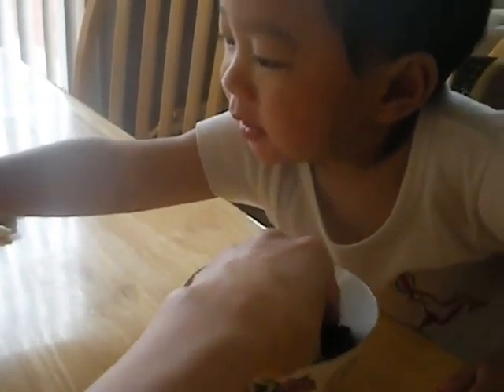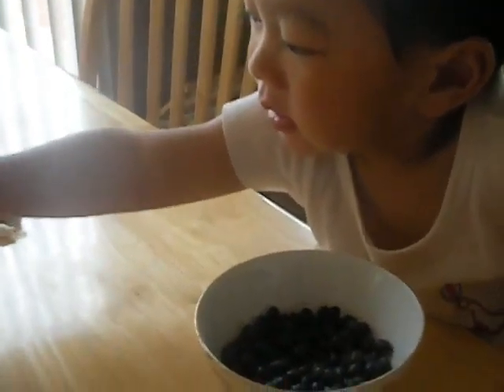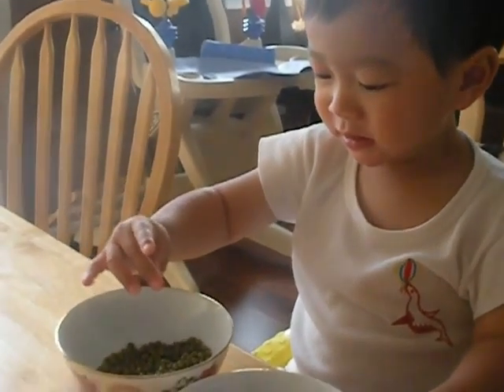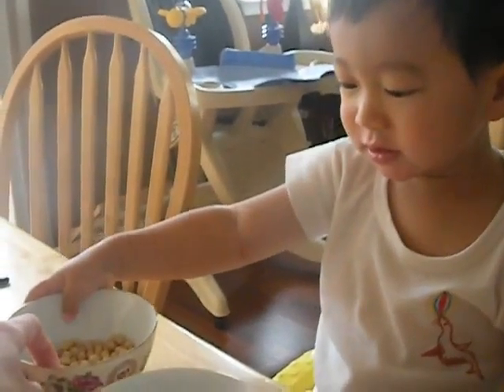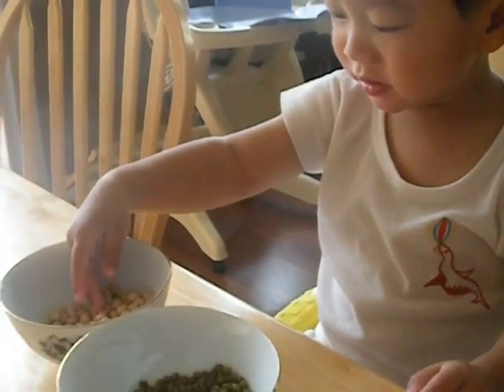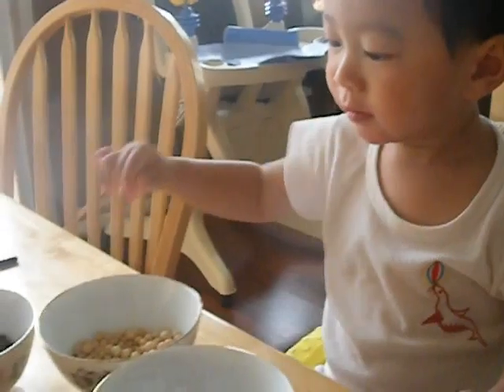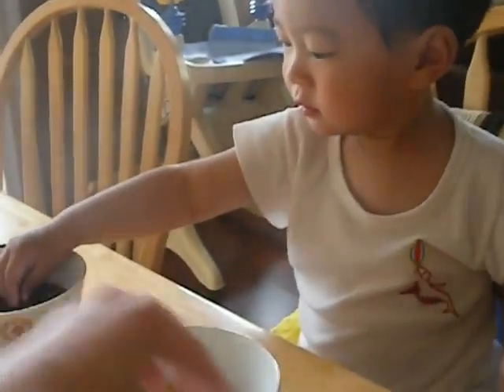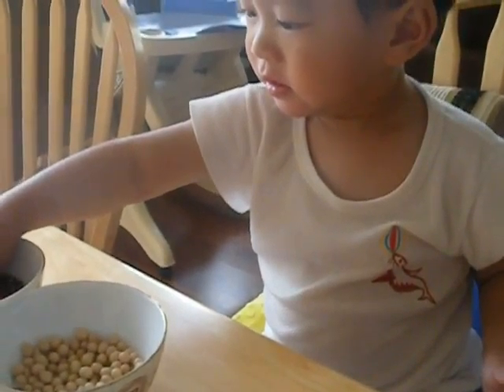Checking out the beans